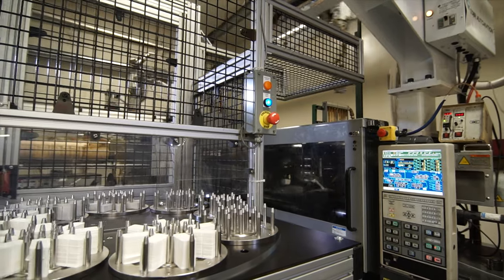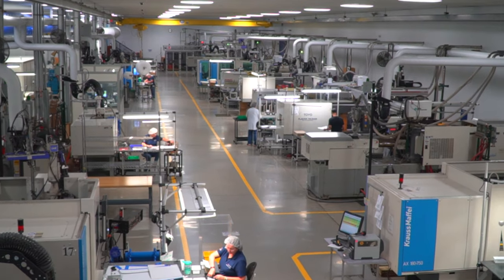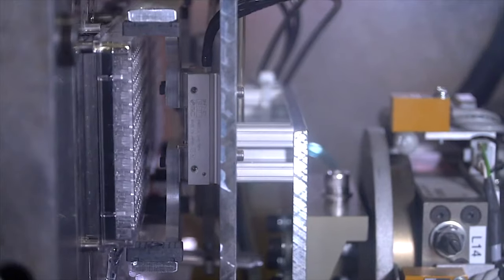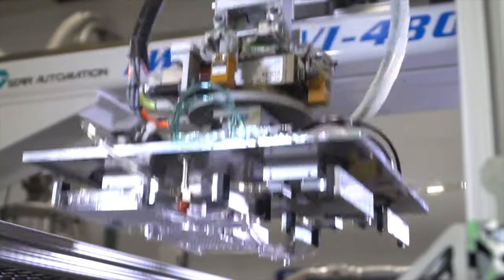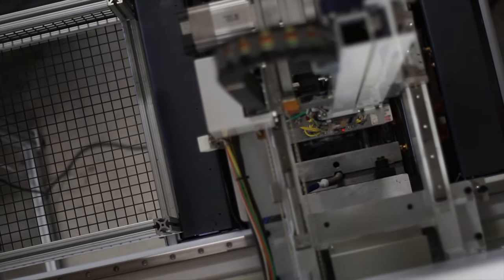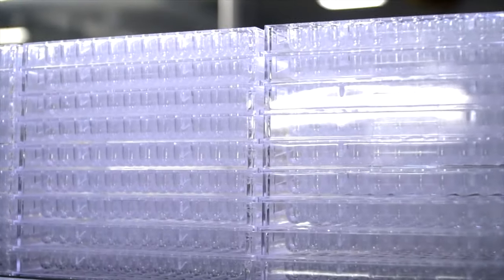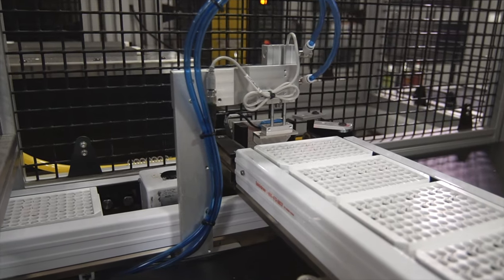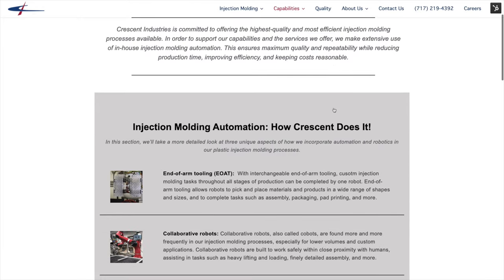Diagnostic Tray Automated Manufacturing | Crescent Industries Inc.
Automated Diagnostic Tray Work Cell | Crescent Industries Inc.

Oftentimes, the introduction of automation within a manufacturing setting is unfortunately viewed as a replacement for manual labor. And while this notion certainly is true for many applications of automation, here at Crescent we instead view automation as an enhancement to the manufacturing process. This allows us to leverage this technology within repetitive and oftentimes dangerous tasks while simultaneously leveraging the immense value that human labor can provide.

One of the best examples here at Crescent of automation improving the manufacturing process while still leveraging the use of human labor is one of our in vitro diagnostic trey work cells. Prior to the use of automation within this work cell, parts were simply ejected from the mold and dropped onto a conveyor belt along with the runner which often led to scratches and hire reject rates across the board. With automation, we are able to leverage end of arm tooling which allows a robot to safely reach into the mold and pick the part, separate and discard the runner before consistently orienting the part on the conveyor belt where it can then move to the next step of the manufacturing process.

Additionally, an operator inspecting the parts and deciding what is good or bad also led to higher reject rates due to the fact that two individuals may identify a good or bad part slightly differently even if examples are given. To solve this issue and further reduce the reject rates, we implemented a high-resolution camera that takes a picture of each part and is able to instantly decide if it is a good or bad part. From there the part will either continue down the line or will be immediately discarded and recycled if it is rejected by our quality systems. As I mentioned earlier, the implementation of end of arm tooling means that each part is properly oriented from the start allowing us to automatically stack the desired number of parts with a consistent orientation. So at this point in the process we have produced the injection molded part, picked it from the molding machine and separated the runner, and automatically inspected and stacked these parts to prepare them for packaging.

Now at this stage, we are able to leverage manual labor and have an operator carefully packaged these stacks, apply labels, and ensure that they are ready to be shipped to customers around the world. The implementation of these automated processes allows us to meet higher quality standards with more consistency and increase throughput due to lower reject rates, all well-containing costs, and in some cases reducing costs depending on the automated application. And perhaps most importantly, we are still able to maintain the human element who can ensure that everything is running smoothly and that the final product is ready to be shipped exactly as desired to the end customer. This is just one of the many ways that we use automation thanks to our in-house automation lab who continues to find new ways to implement this rapidly changing technology. Be sure to check out our website and keep an eye out for more videos just like this one highlighting the various automated applications that we are leveraging here at Crescent Industries.